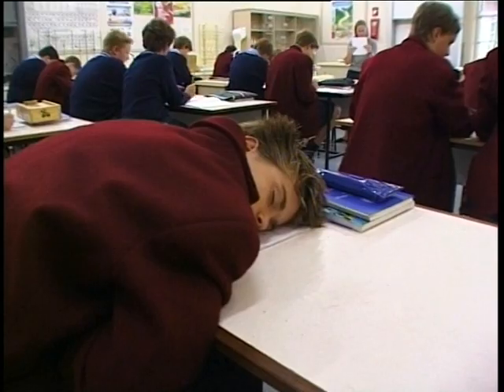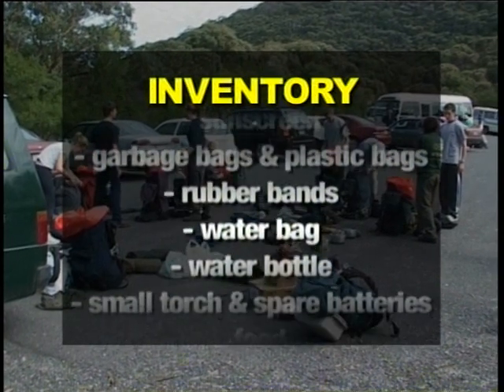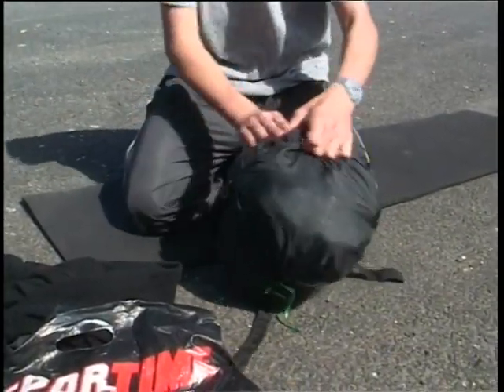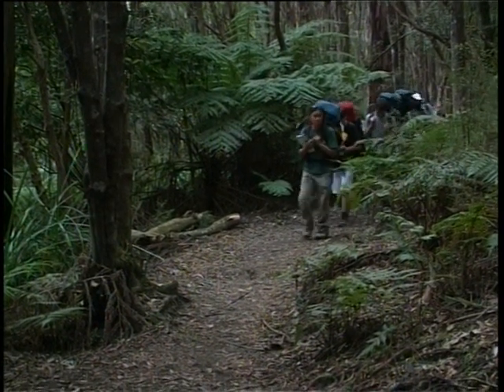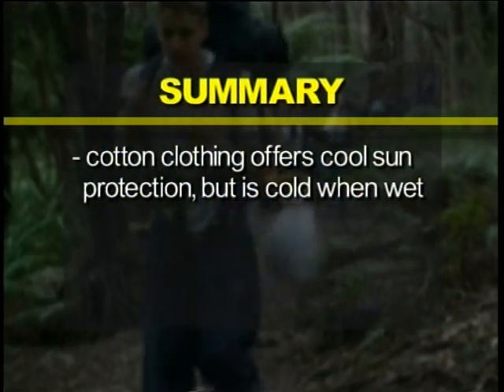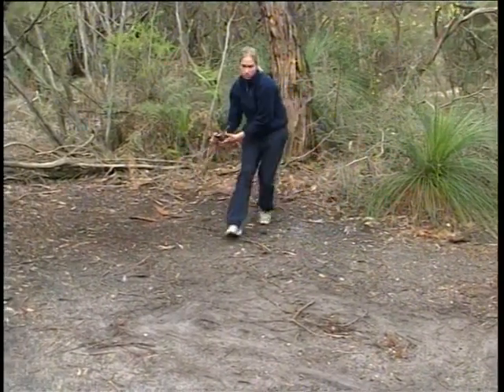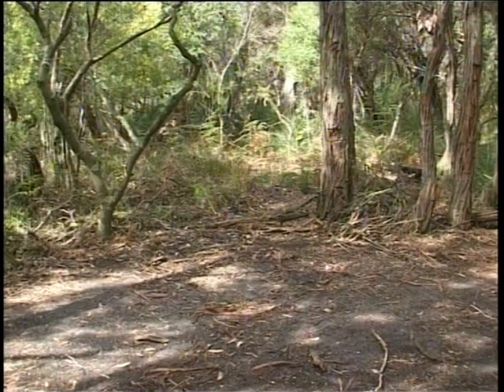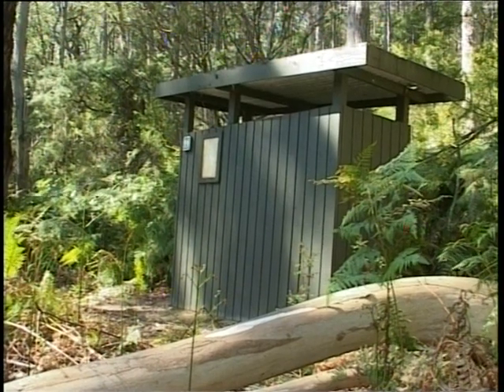Preparing for an Expedition - Part 1